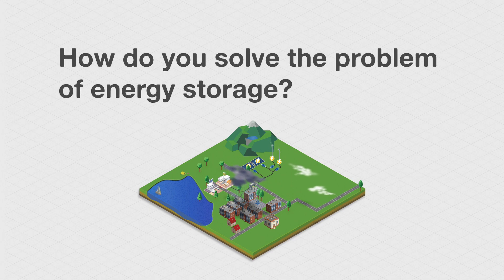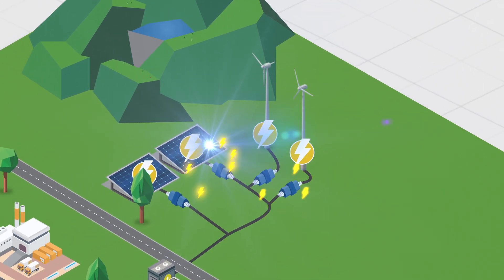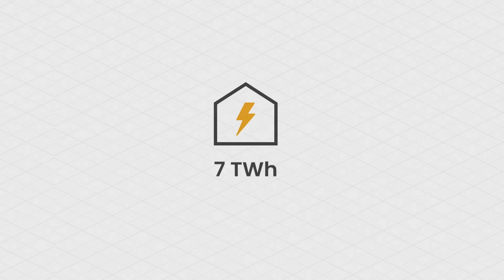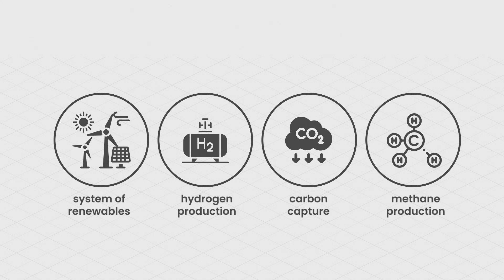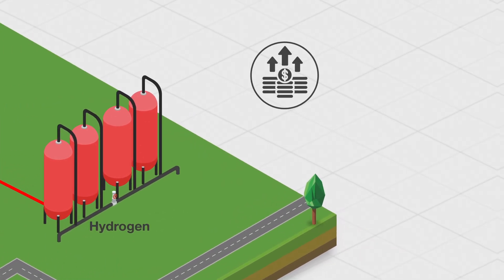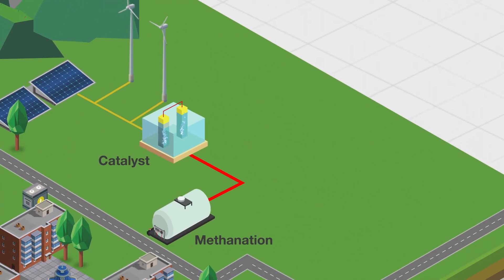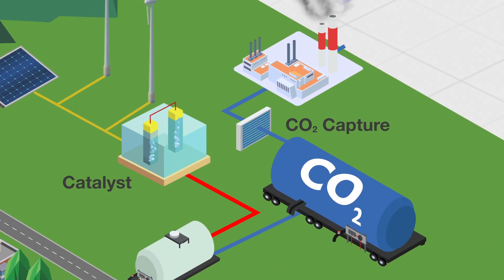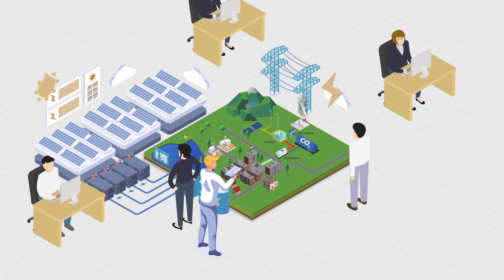The problem with green energy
Solar and wind energy offer a greener future, but effective energy storage is crucial. We may have an innovative solution involving renewables, hydrogen production, carbon capture, and methane production: the process of converting green energy into hydrogen through electrolysis, enabling long-term storage.

Though still in the research stage, the potential for a sustainable and energy-balanced world is promising.